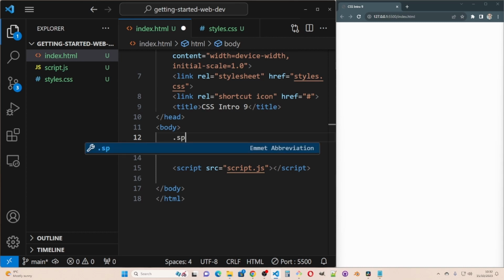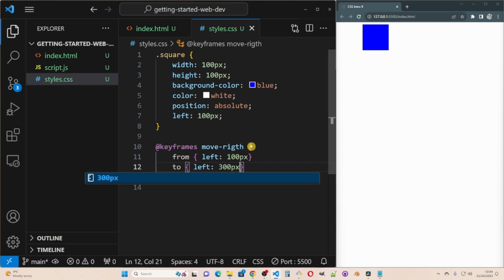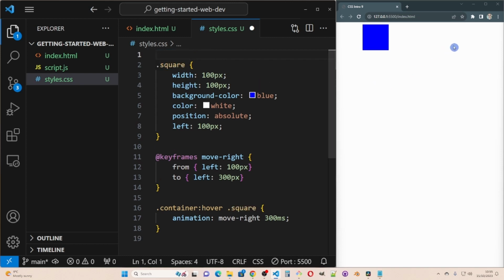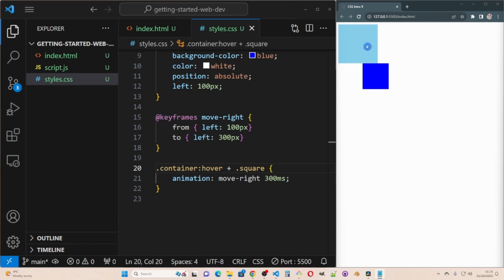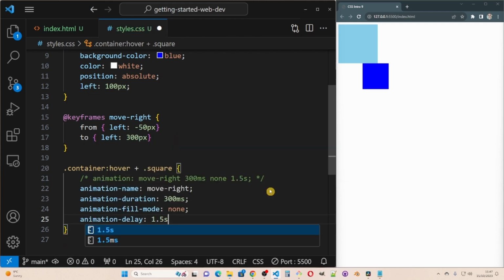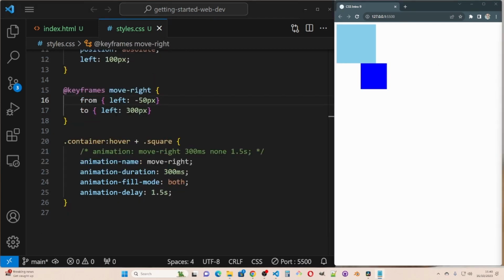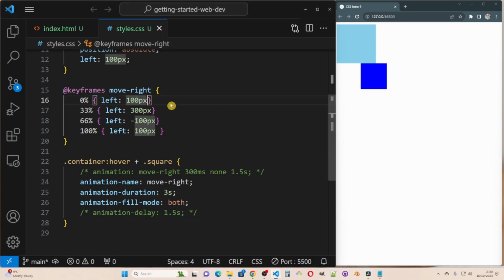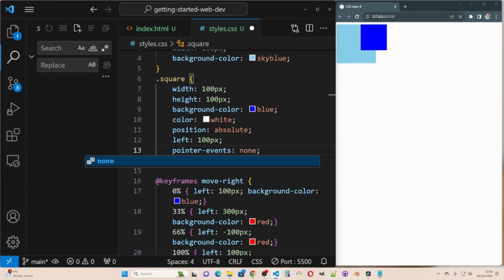12 CSS Intro Part 9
In the last video I talked about animations with transitions.
In this video I'm going to talk about animations with keyframes.
Animations with CSS3 allow the appearance and behavior of an
element to be altered in multiple keyframes.

There are two parts to CSS animations they
are animation properties and keyframes